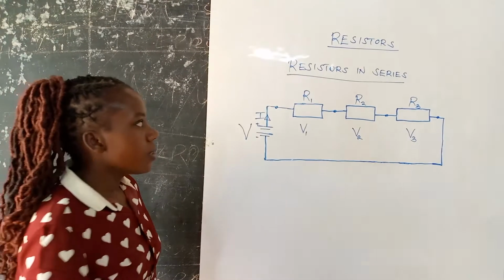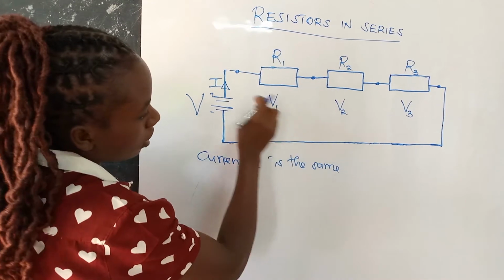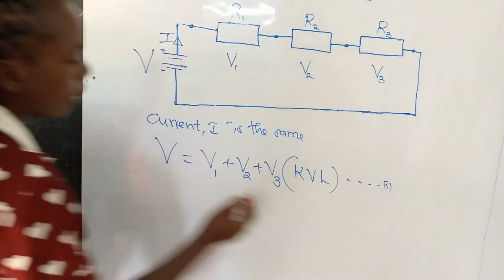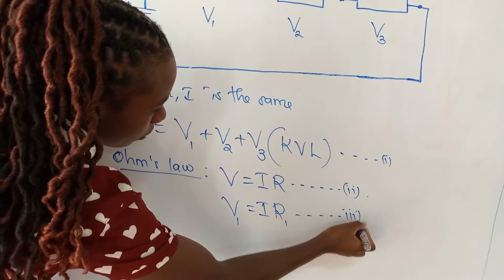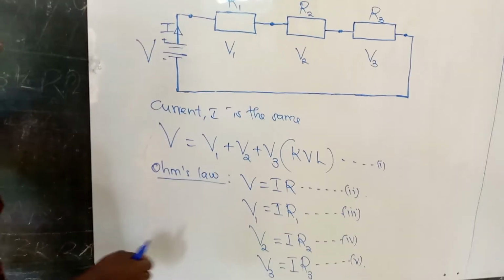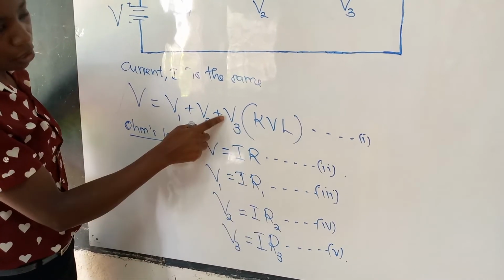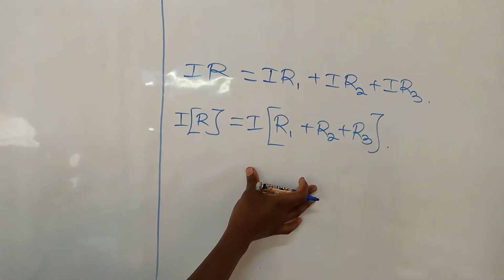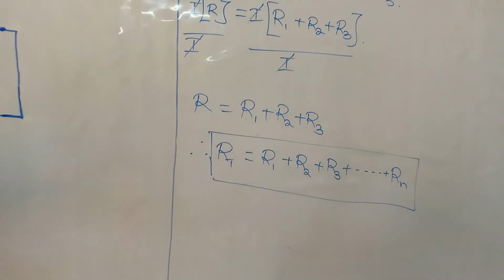CIRCUIT RESISTANCE IN SERIES RESISTORS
EASIEST WAY OF FINDING TOTAL RESISTANCE IN SERIES RESISTORS.